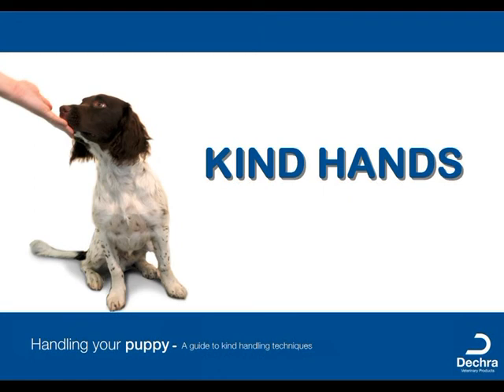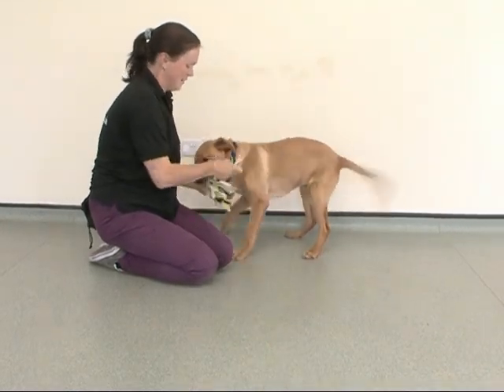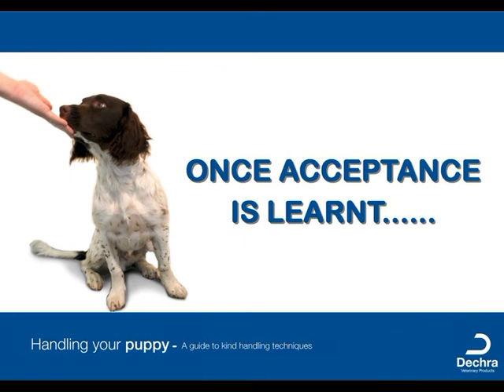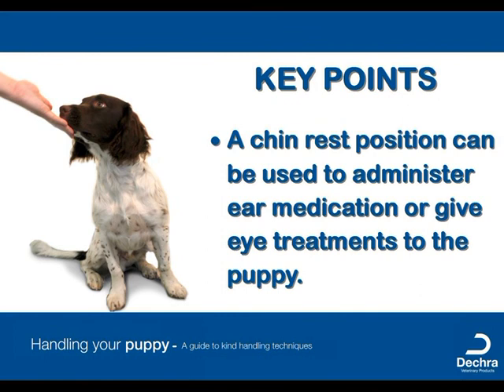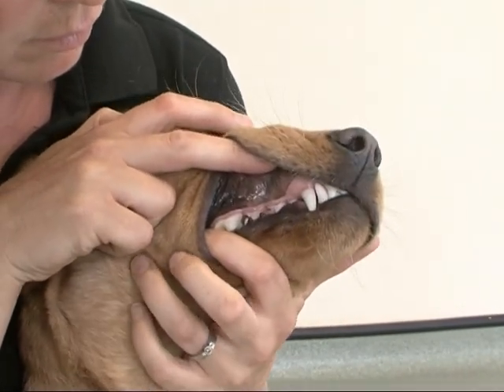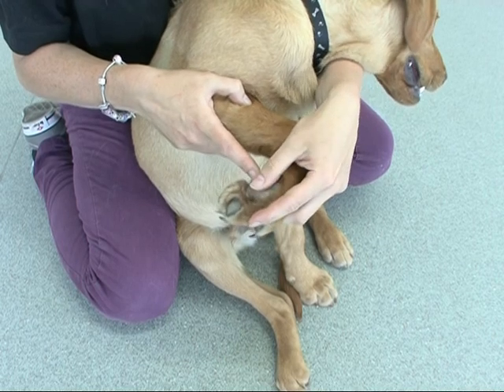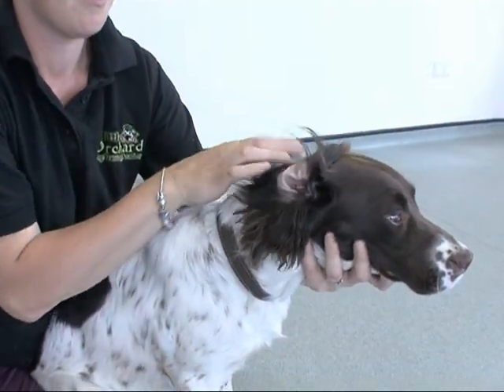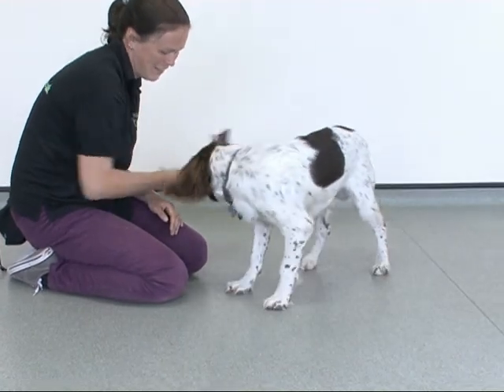Kind Hands - How to handle your puppy